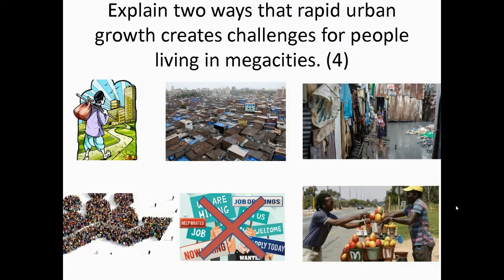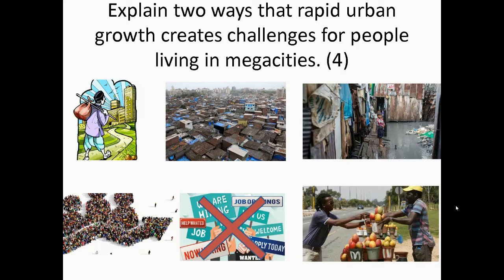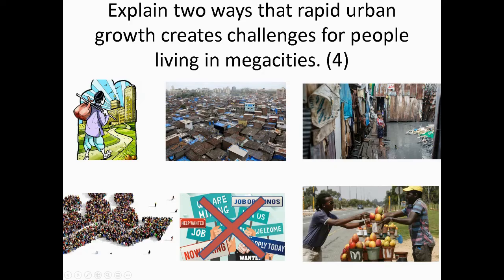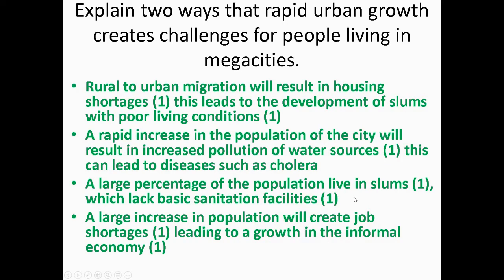Geog your memory: Challenges of urban growth on people in megacities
GCSE Geography revision: What are the challenges of urban growth on people in megacities?

Exam question knowledge and model answer:
Explain two ways that rapid urban growth creates challenges for people living in megacities. (4)

Edexcel B Geography: Paper 1: Topic 3: Challenges of an urbanising world